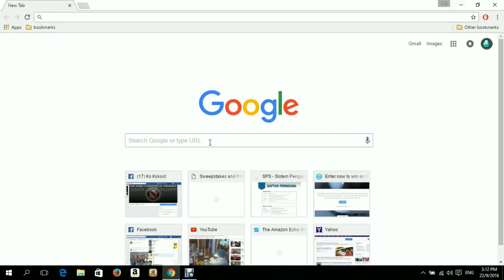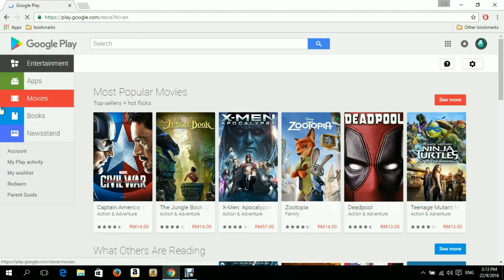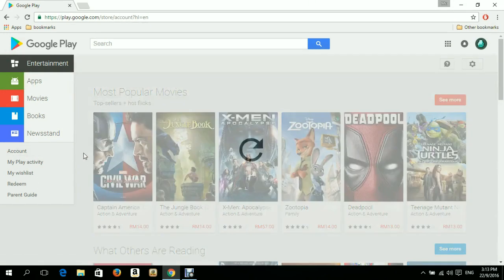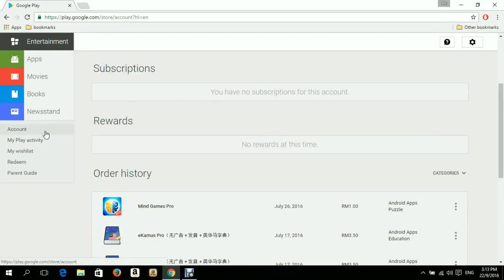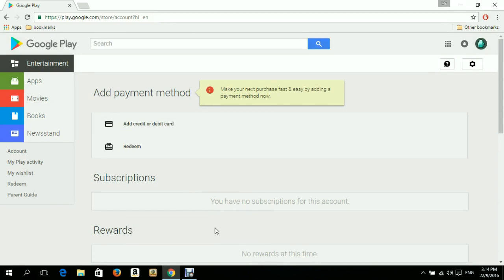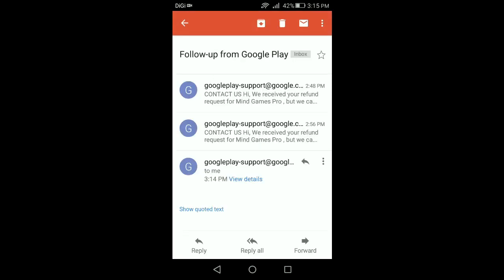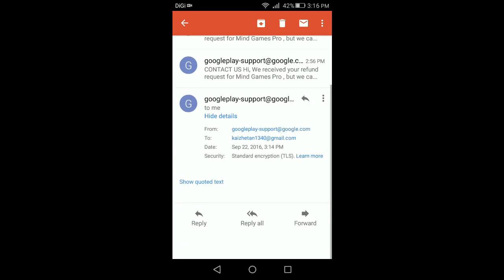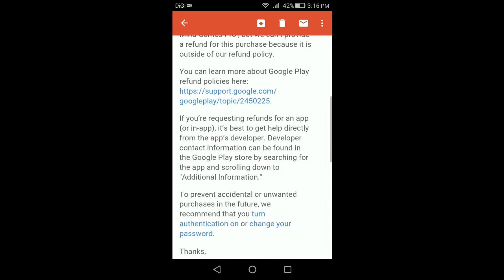How To Request A Refund In Google Playstore